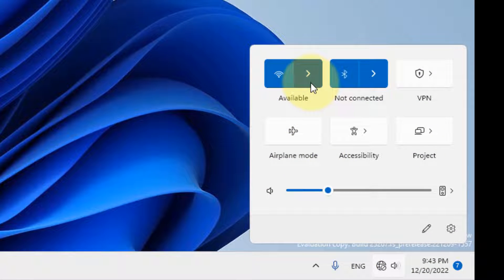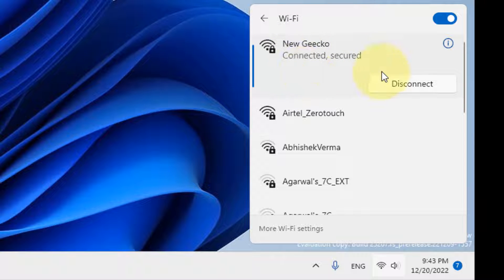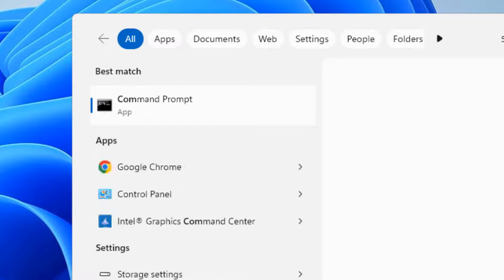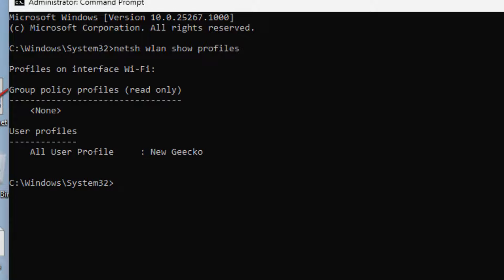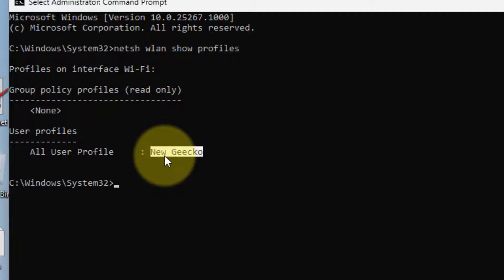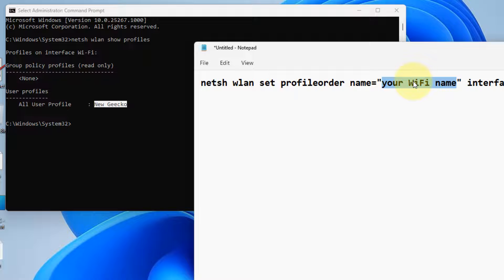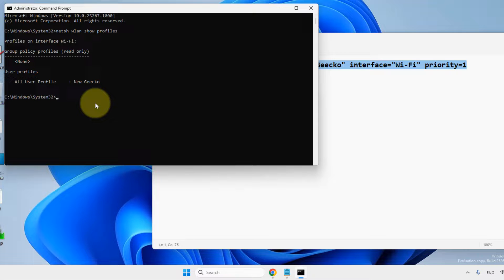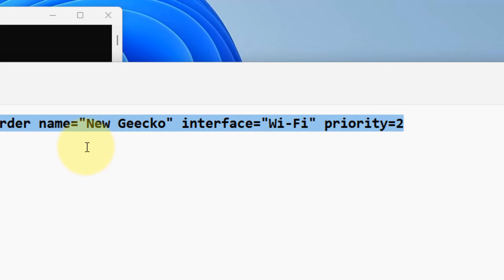How to change priority of WiFi Networks in Windows 11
netsh wlan set profilesorder name="Put your WiFi name here" interface="Wi-Fi" priority=1